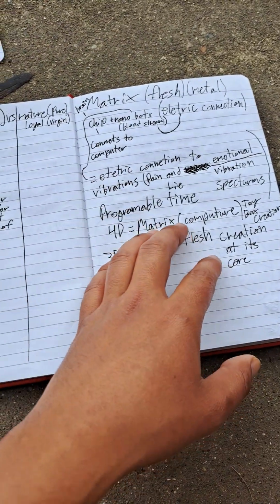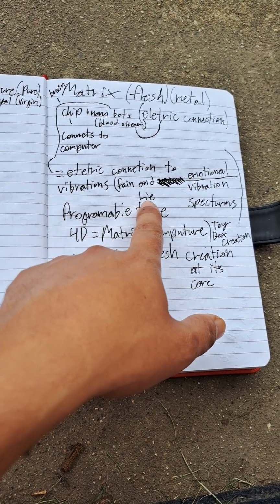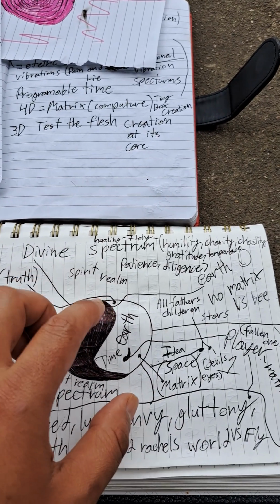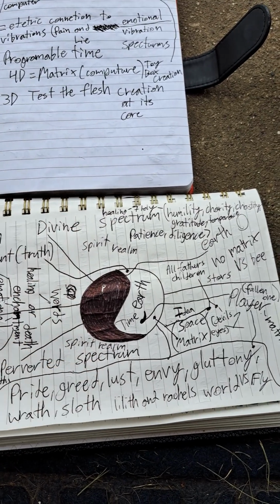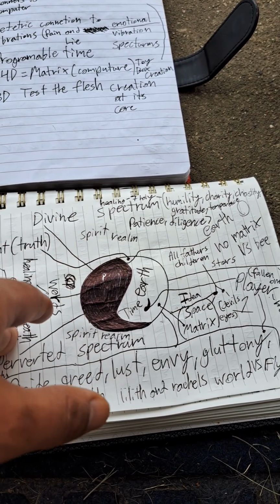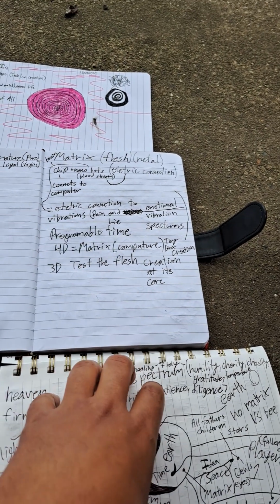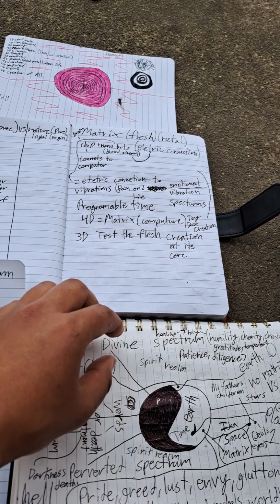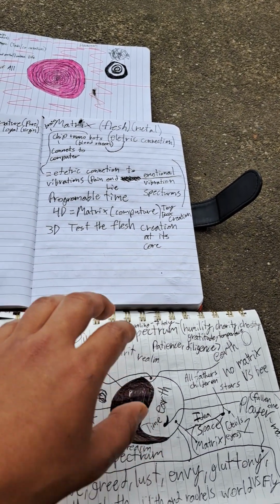End times Part 2